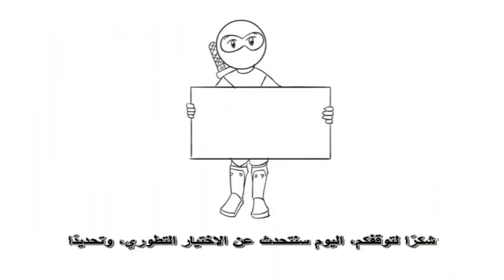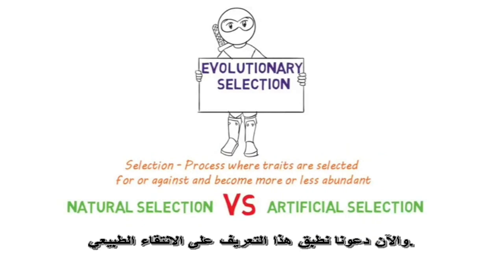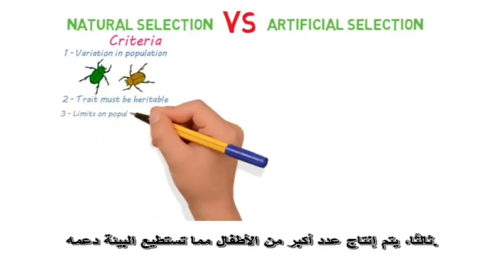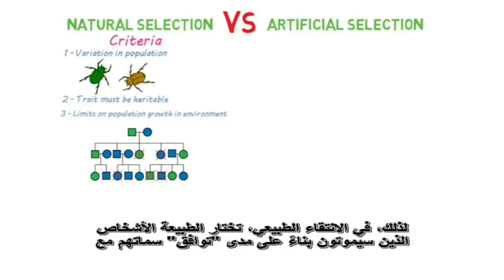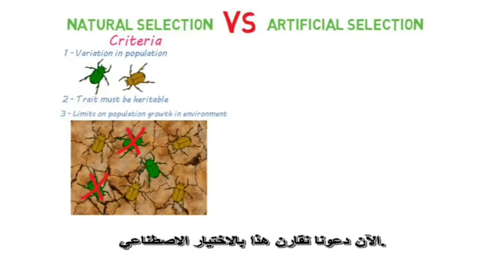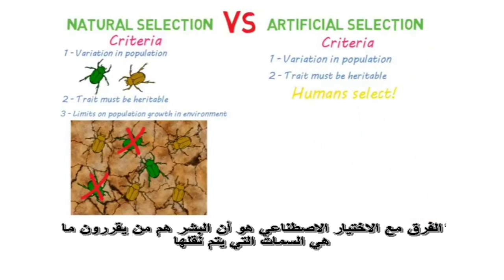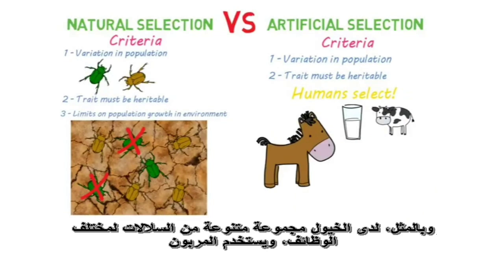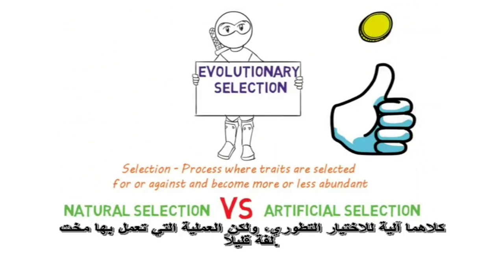الإنتقاء الطبيعي مقابل الانتقاء الاصطناعي - آليات التطور